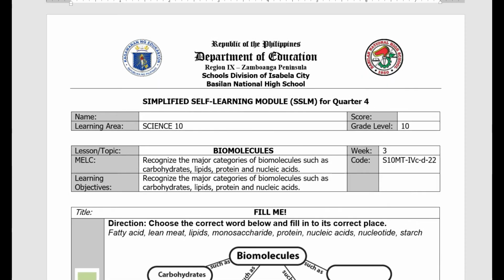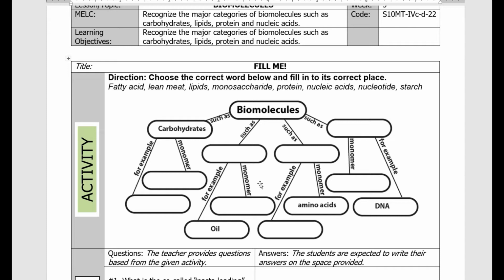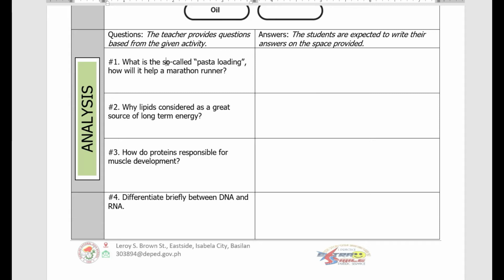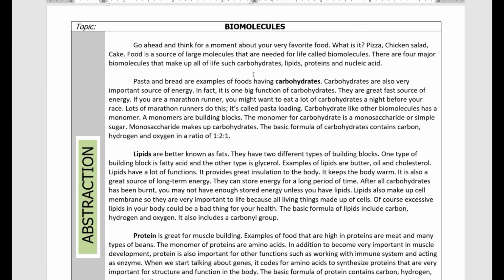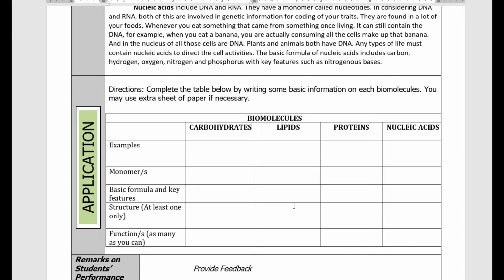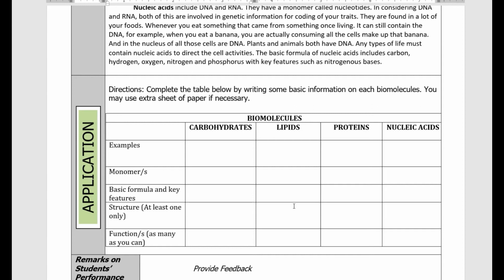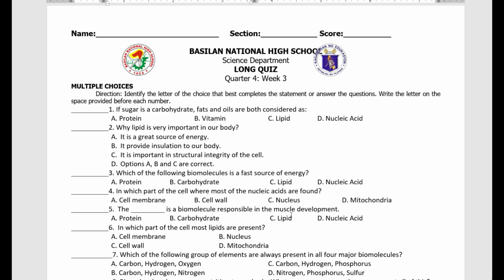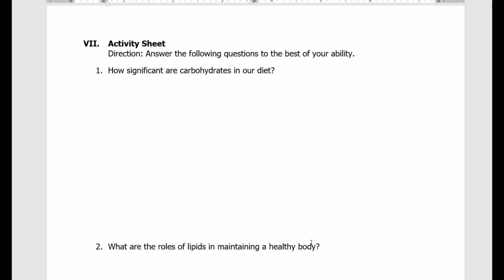SSLM Q4W3 explained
This module talks about the four essential biomolecules: carbs, lipids, proteis and nucleic acids.